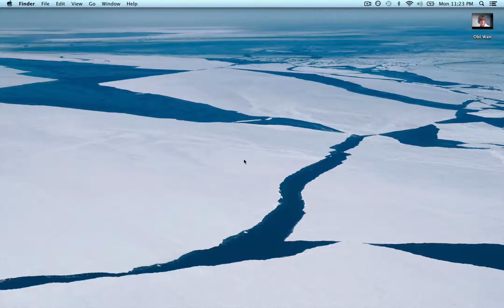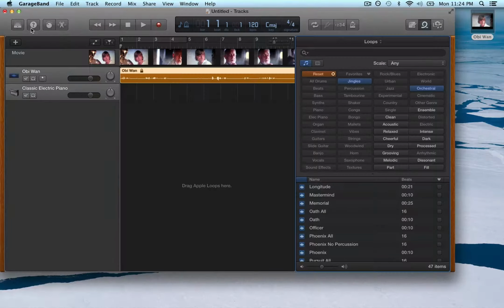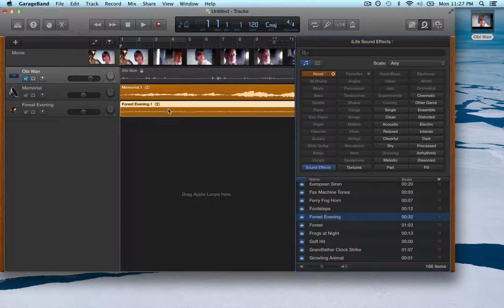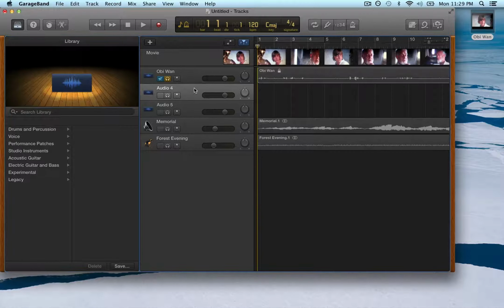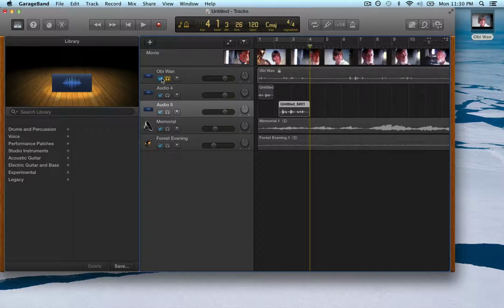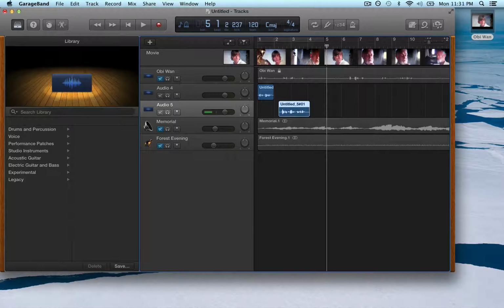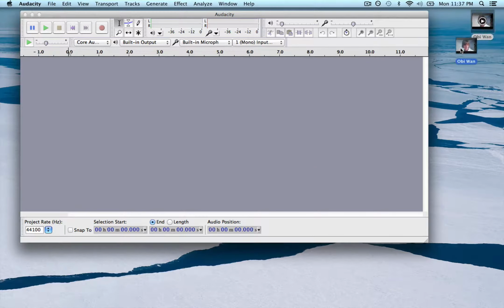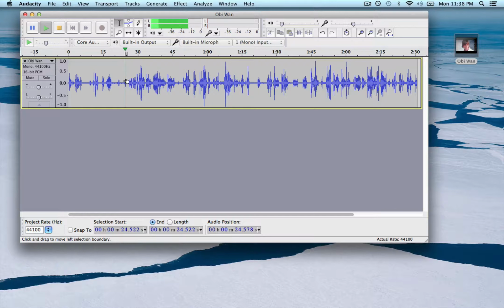Final Project: Getting Started